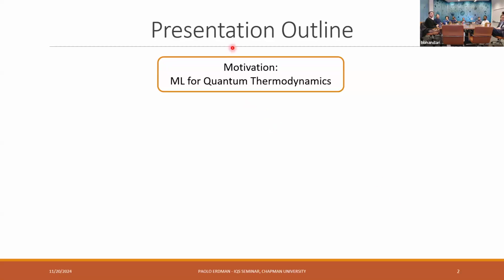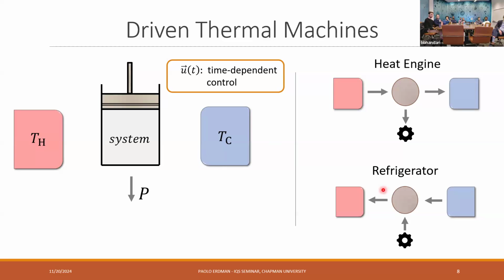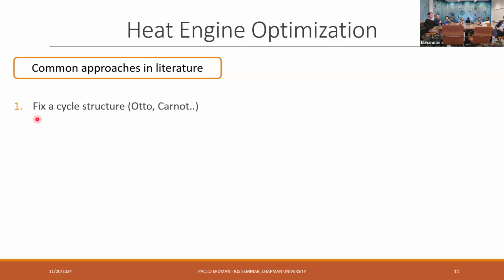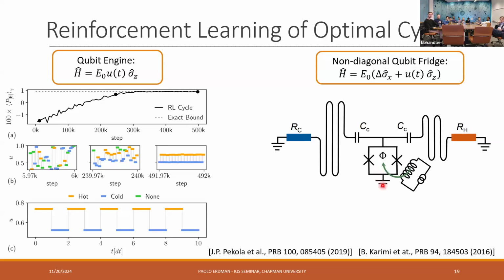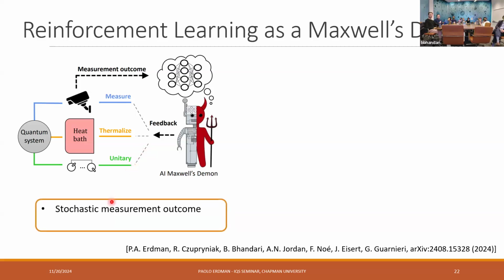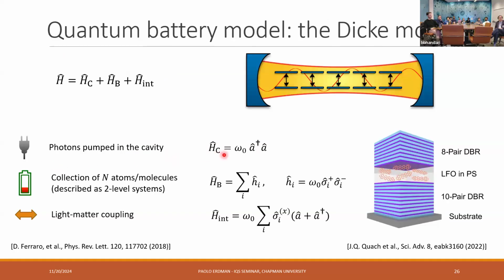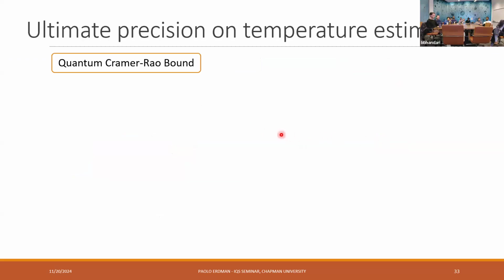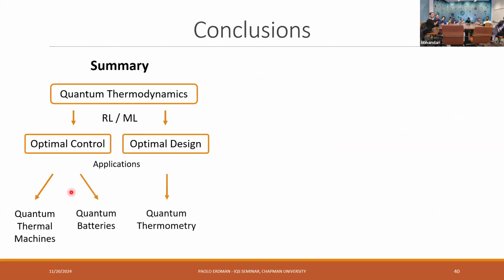Machine Learning Methods for Quantum Thermal Devices by Paolo Andrea Erdman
Speaker: Paolo Andrea Erdman, Free University of Berlin

Title: Machine Learning Methods for Quantum Thermal Devices

Abstract: In the past years, machine learning applications in the field of quantum physics and quantum technologies have surged along various directions. For instance, Machine Learning (ML) has been used for quantum state tomography, quantum state representation, to approximate quantum dynamics, and to design quantum optics experiments [1].

In this presentation, we focus on machine learning methods for the optimal control and optimal design of quantum devices in the field of quantum thermodynamics.

First, we discuss how Reinforcement Learning provides a flexible framework for a variety of optimal control problems in non-equilibrium quantum thermodynamics. After reviewing the general framework, we showcase its flexibility optimizing the power-efficiency tradeoff of a quantum thermal machine [2,3], including measurements and feedback [4], and the charging power and ergotropy of a quantum battery that exhibits a collective speedup of the charging power [5]. In all cases, novel control strategies are discovered that outperform previous proposals made in literature.

We then discuss how gradient-based optimization methods, commonly employed in ML, can lead to the optimal design of quantum devices for quantum thermodynamics, such as the discovery of optimal thermometers using spin networks [6].

REFERENCES:
[1] M. Krenn, J. Landgraf, T. Foesel, and F. Marquardt, Phys. Rev. A 107, 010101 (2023).
[2] P.A. Erdman and F. Noé, NPJ Quantum Inf. 8, 1 (2022).
[3] P.A. Erdman and F. Noé, PNAS Nexus 2, pgad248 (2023).
[4] P.A. Erdman, R. Czupryniak, B. Bhandari, A.N. Jordan, F. Noé, J. Eisert, and G. Guarnieri, arXiv:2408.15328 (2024).
[5] P.A. Erdman, G. M. Andolina, V. Giovannetti, and F. Noé, arXiv:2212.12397, accepted in Phys. Rev. Lett. (2024).
[6] P. Abiuso, P.A. Erdman, M. Ronen, F. Noé, G. Haack, and M. Perarnau-Llobet, Quantum Sci. Technol. 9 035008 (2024).